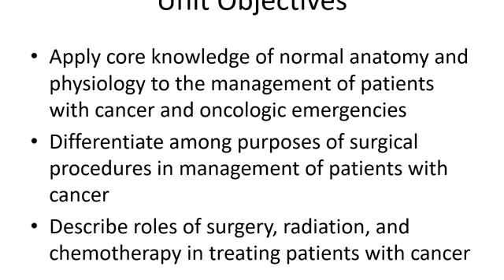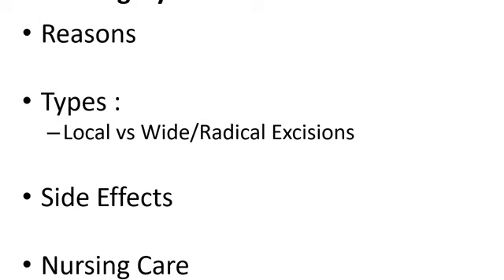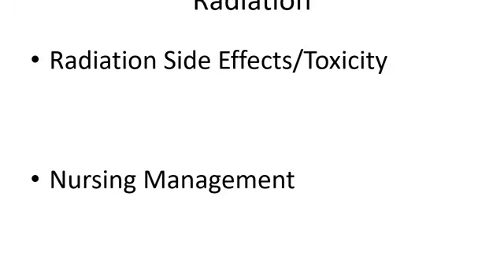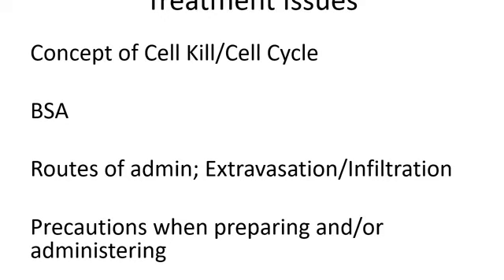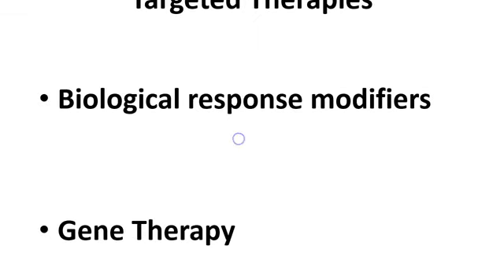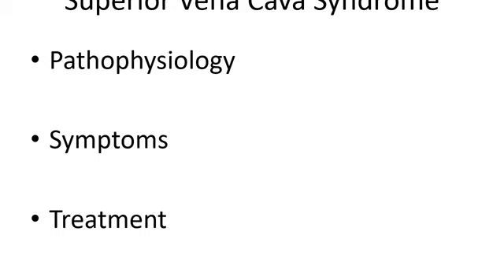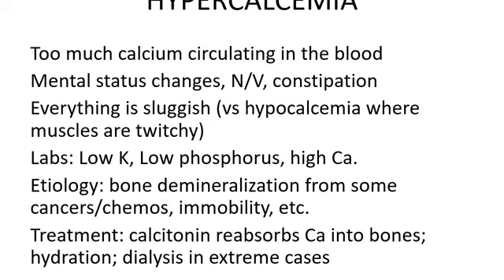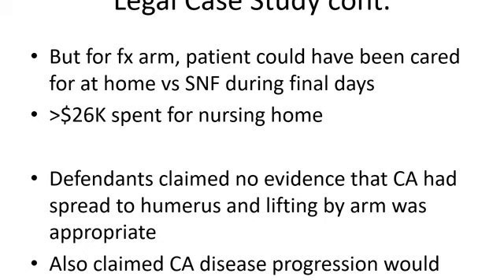Cancer & Oncologic Emergencies